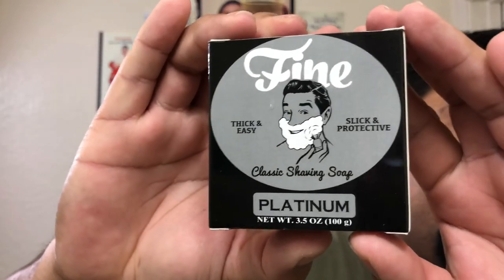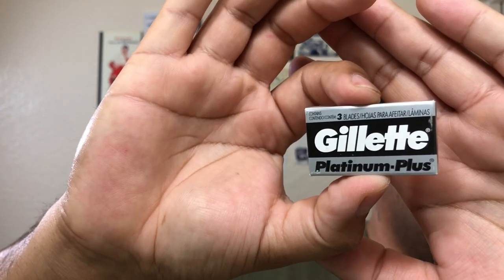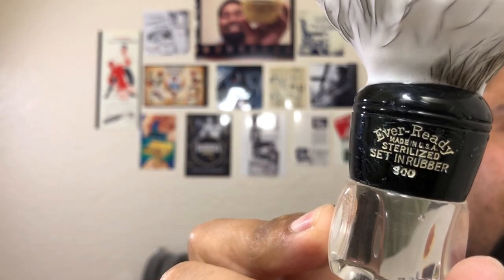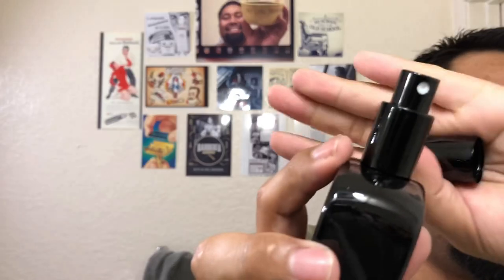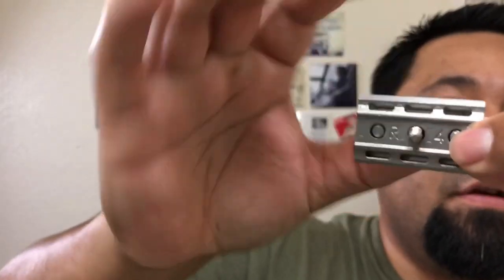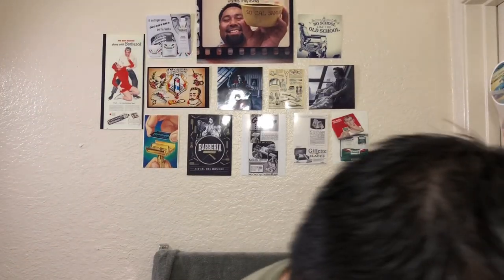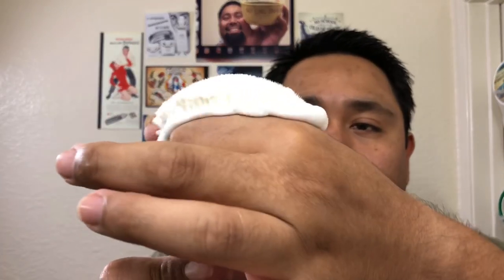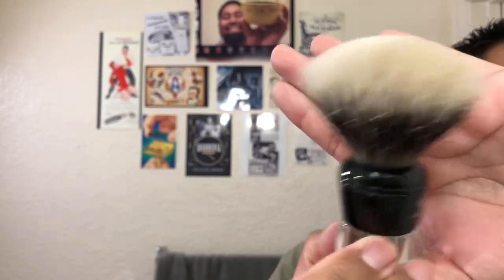A Classy SOTD, Fine Accoutrements